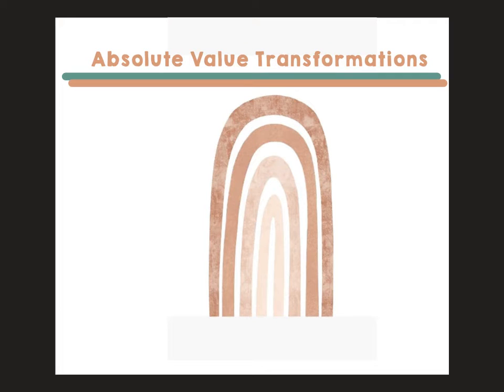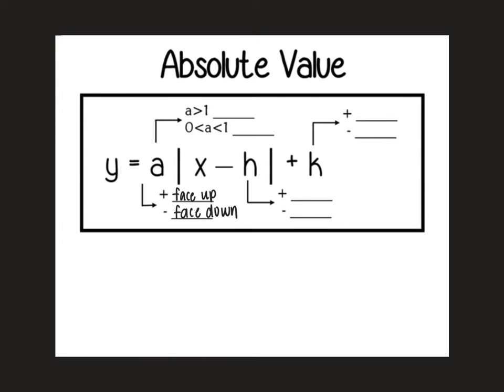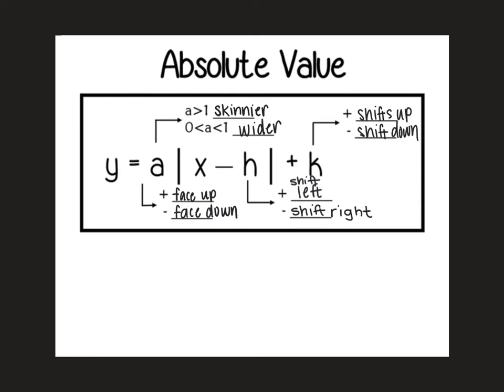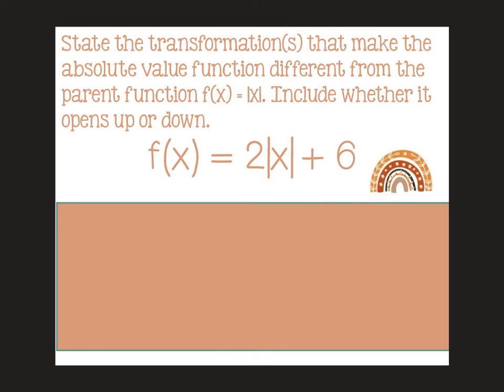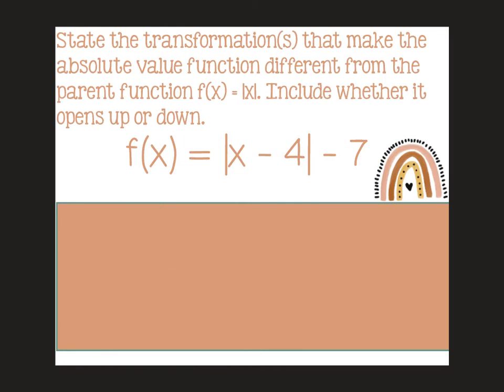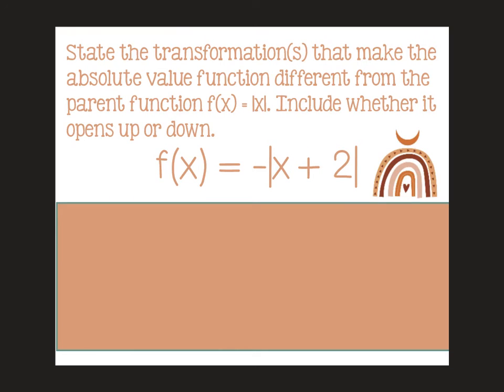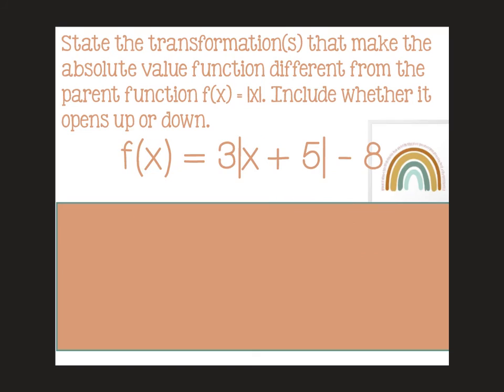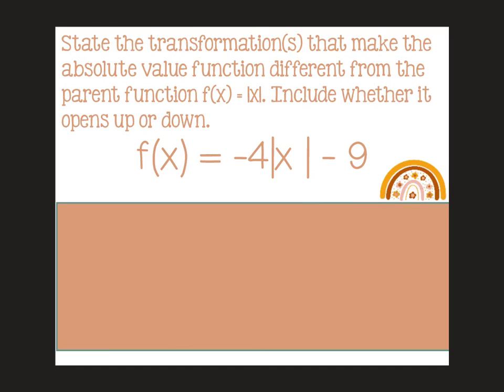Absolute Value Transformations Intro_1